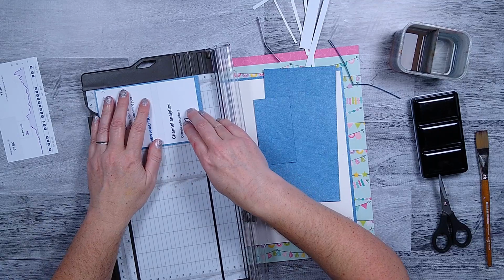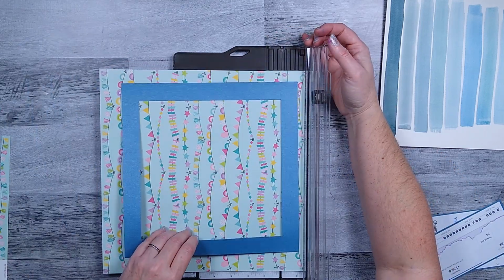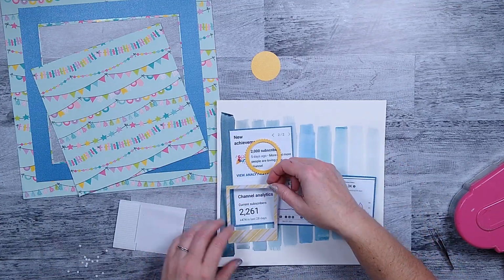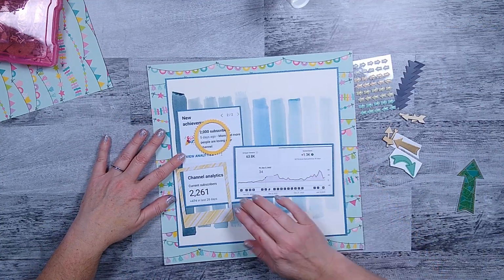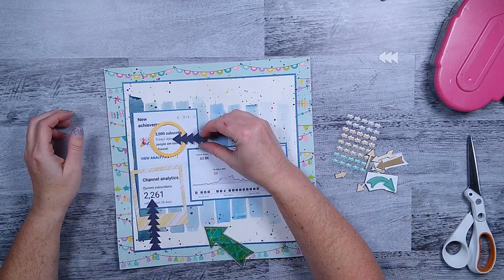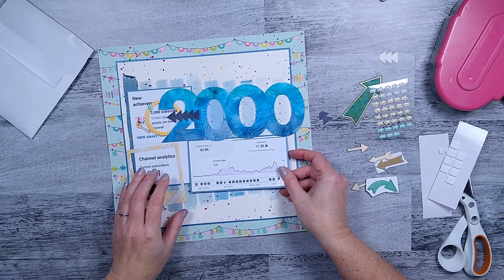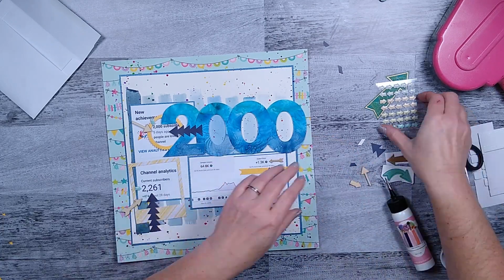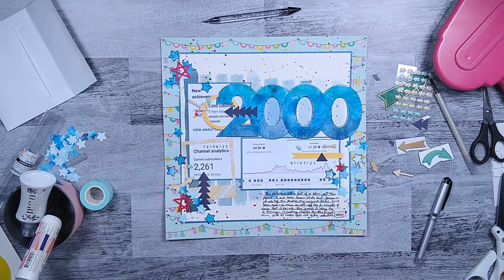Mix It Up Monday Hop || Documenting Achievements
_____EPISODE 399_____
Welcome to Mix It Up Monday – a Social Media hop where we share projects that MIX IT UP! We’re mixing up a traditional scrapbook layout with some different types of media such as texture paste, foil, paint, ink, spray, gesso, thread, stitching, in fact, the SKY's the limit! This hop is a collaboration between Anna from Piece Craft Love and Kimberly from  @I'd Rather Be Scrapbooking!  but anyone is welcome to play along. We post the inspiration sketch on the last Monday of the month and then the Hop takes place on the 2nd Monday of the month!

This sketch is from Lottie Loves Paper.

_____ALL THE CRAFTERS_____

You can sign for the next month’s hop over on the Piece Craft Love Facebook group

Here are the hoppers for Mix It Up Monday:

Anna from @Piece Craft Love
Tara from @The Paper Snob
Kristen from @Scrapping on the Fly
Christine from @Scrapping Harden
Shannon Blinn @Shannon Blinn
Mel from @Mel W Scrapping
Nikki from @Nikkis Scrapbooking Adventures
Angela from @angelaserendipityarts5294
Misty from @craftysoupvideo {{{ You are here
Amanda from @ajoyfulscrapper

_____PRODUCTS MENTIONED^^_____

_____FIND ME_____
Craftysoup.com